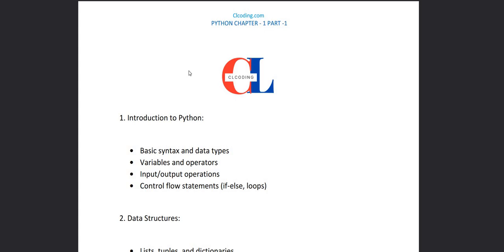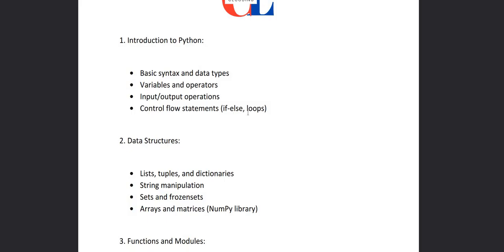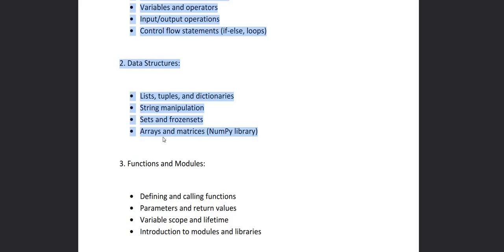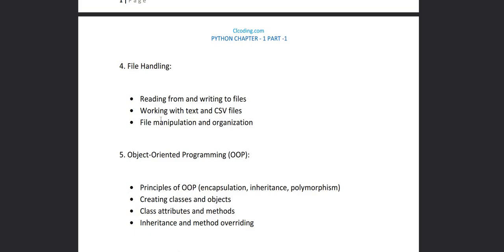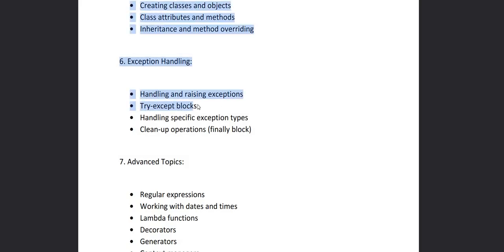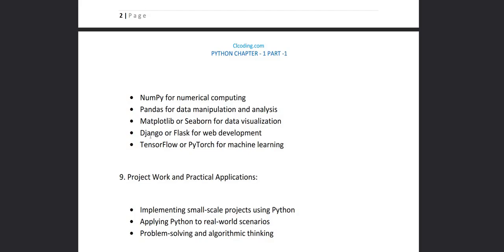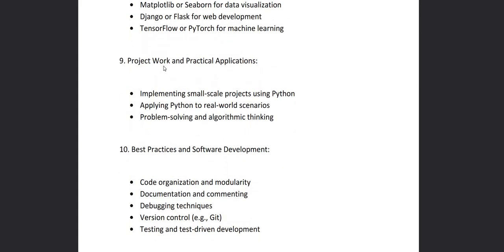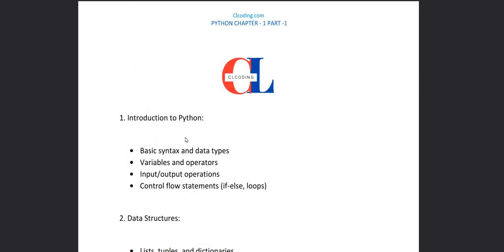Overview of the syllabus for Python for Beginners